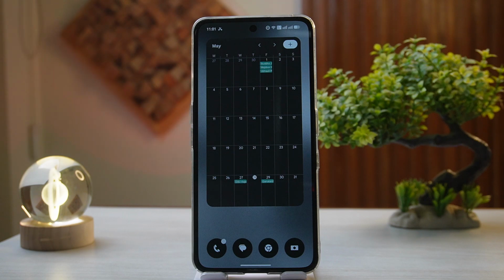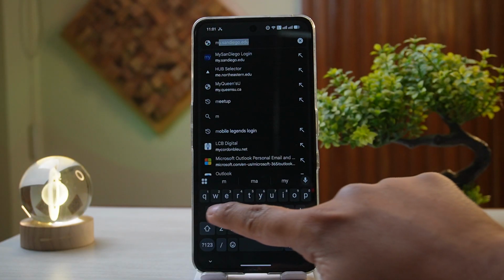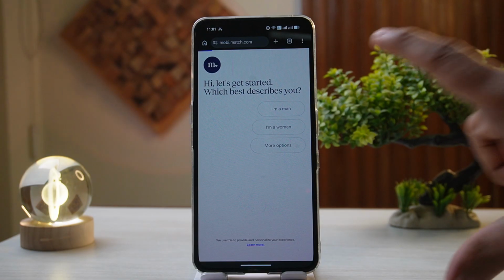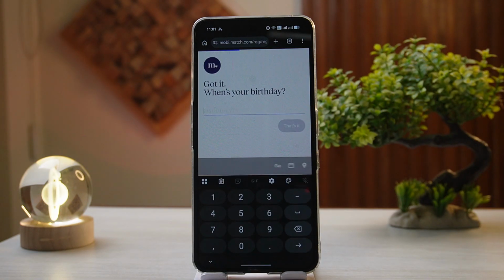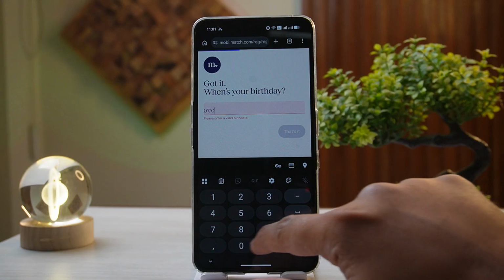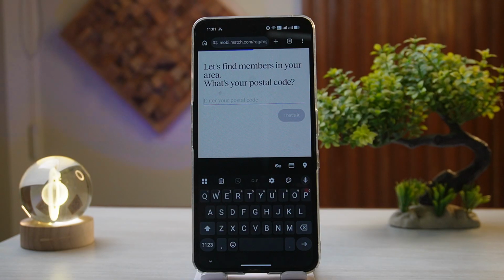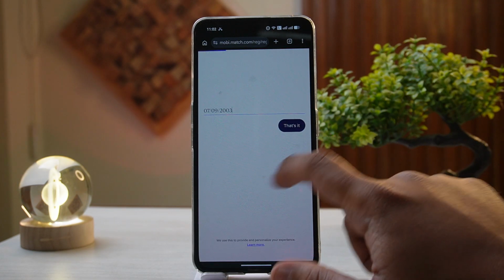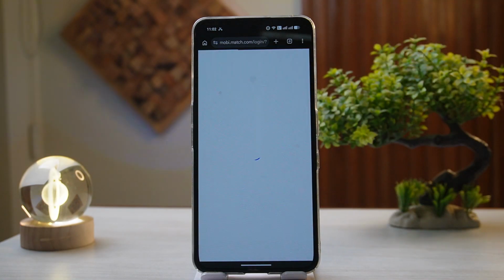How to Login to Match.com Website Step by Step | Match Sign In Guide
Summary:
Want to learn how to login to the Match.com website? In this video, we will show you how to sign in to your Match account step by step. Whether you want to access your profile, manage your account, or connect with other members, this guide will help you log in easily.

Learn how to enter your login details, troubleshoot common sign-in issues, and fix problems when you cannot access your Match account. Follow this simple Match.com login tutorial to successfully sign in through the website.